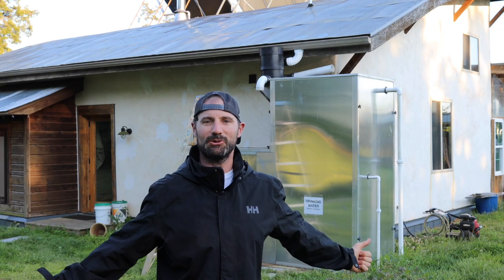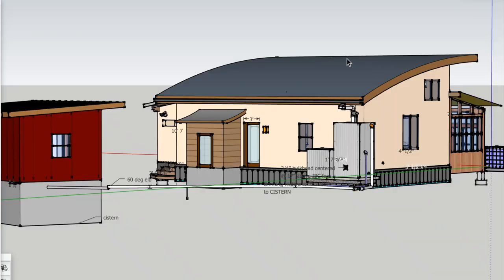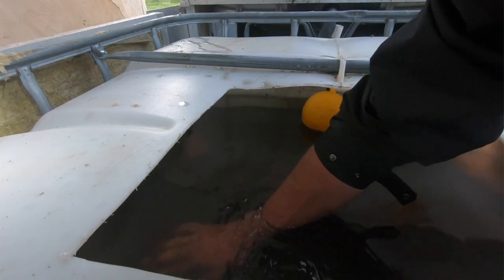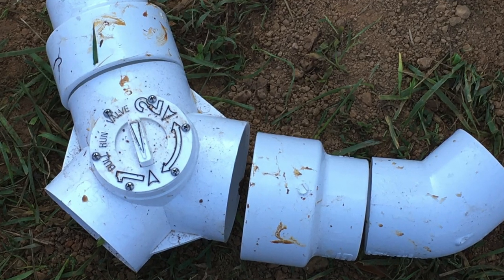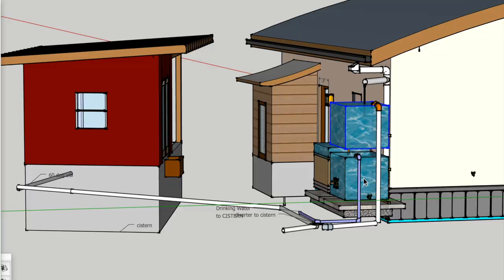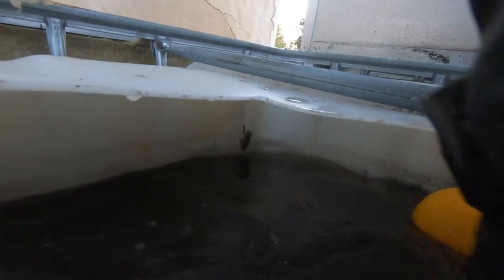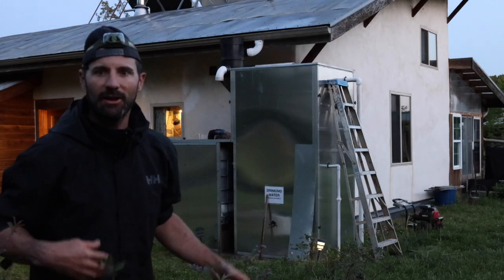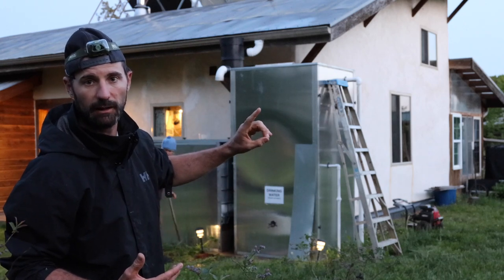DIY Home Water Filtration System: Rainwater Harvesting with a Biological Sand Filter and Maintenance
Our off grid home water filtration system is built on-site with 0.35mm filter sand and IBC totes. This advanced DIY rainwater harvesting system design is gravity fed and a resilient way to establish water security in uncertain times. Maintenance is super easy and very infrequent. We use a series of three rainwater harvesting tanks made from IBC totes as the rainwater collection tank, with a biosand slow sand filter tank design and 10,000 gallon underground rainwater cistern.
In this video, we explain the design using a 3D sketchup model that shows the details of our residential rainwater collection system that uses a biological slow sand filter (biosand filter). My goal was to build the best low maintenance drinking water filter for residential use. Most biosand filters are manual use and not automated. I show you how I was able to design and install a rainwater harvesting system at home using primitive sand filter media and create the ultimate solution to water scarcity. Our rainwater system is a site-built underground concrete cistern that utilizes the foundation walls of our storage shed (with a concrete floor and concrete tank floor) to hold 10,000 gallons of clean rainwater.

PLANS NOW AVAILABLE!!!

Lead-Free Hose Bib
Bulk Head Fittings (3/4") to penetrate tank
Bulk Head Fitting (1" for clean water tank overflow)
Bulk Head Fitting (2" for surge tank overflow)